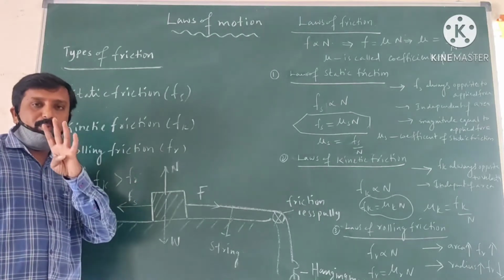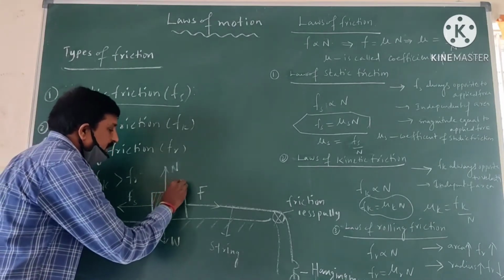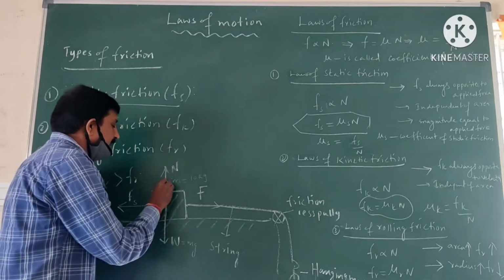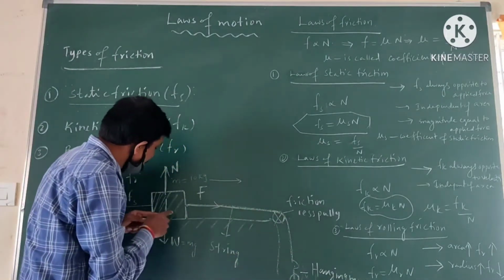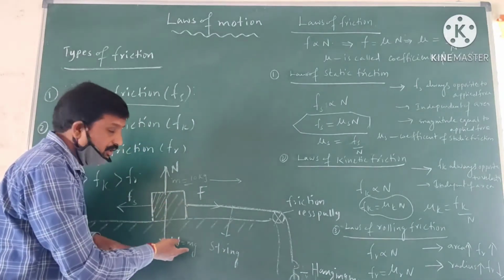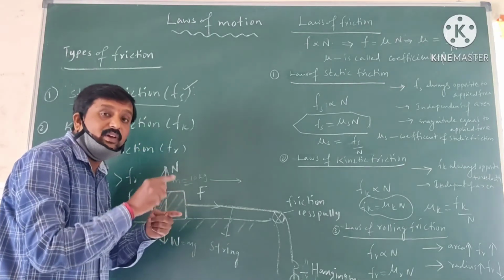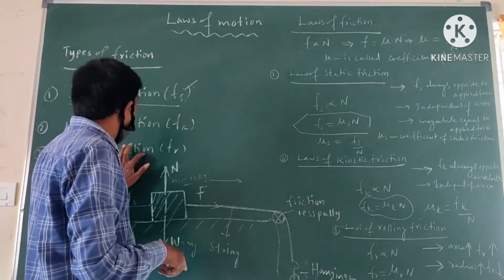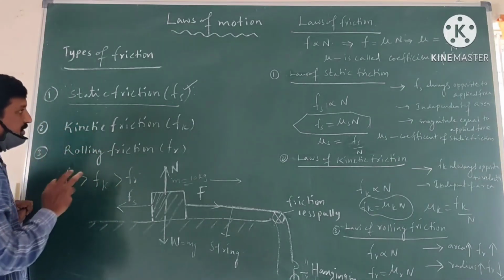Types of friction